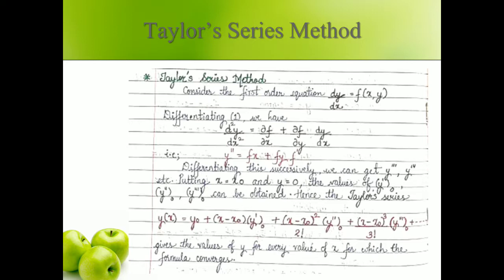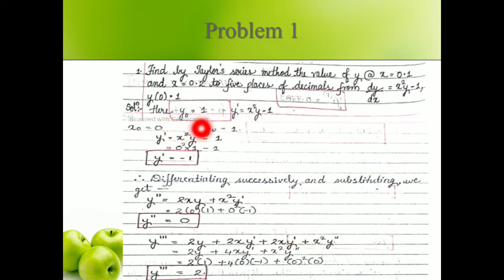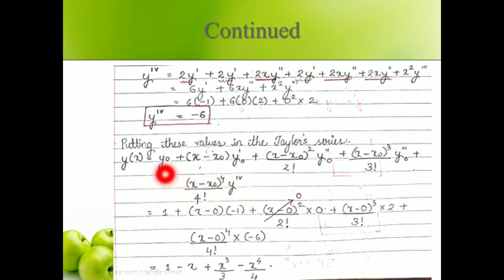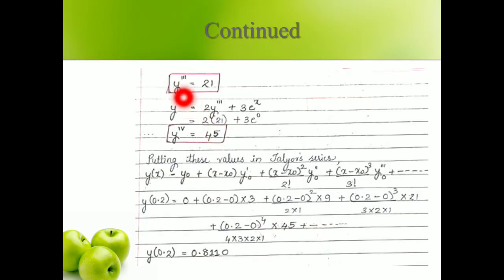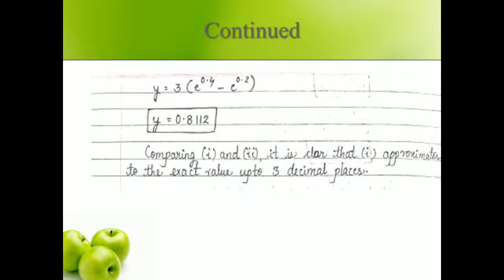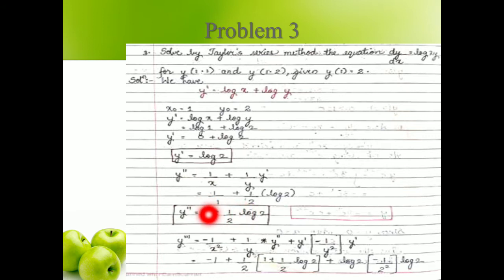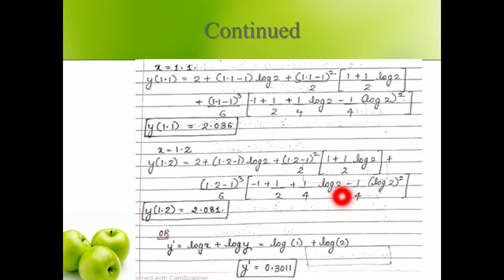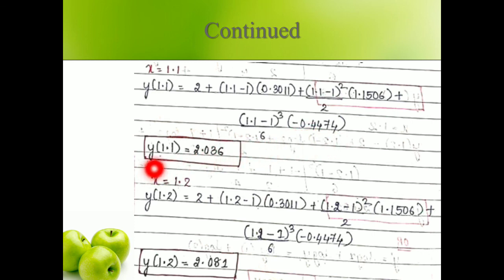Module 4 Numerical Methods by Reena Khadabadi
Taylor's Series Method